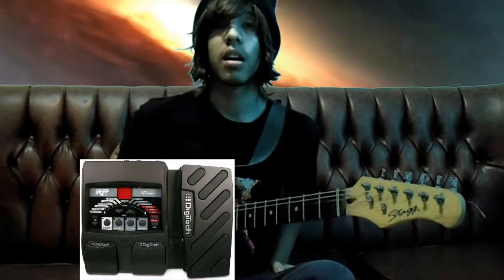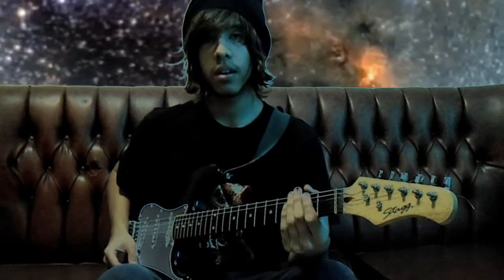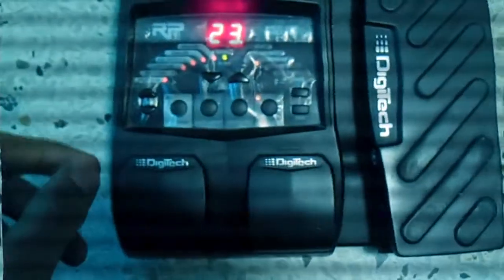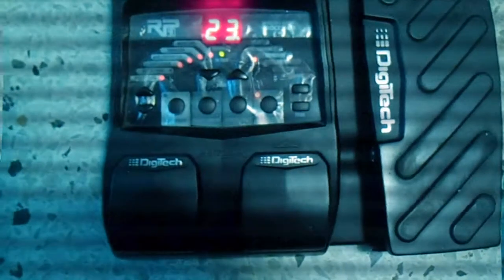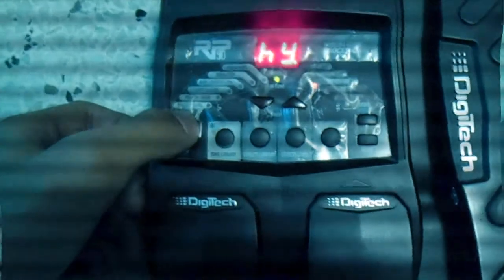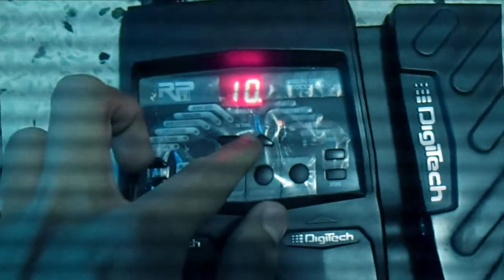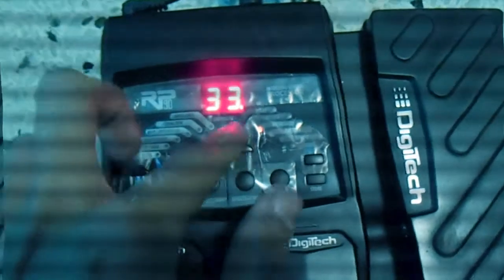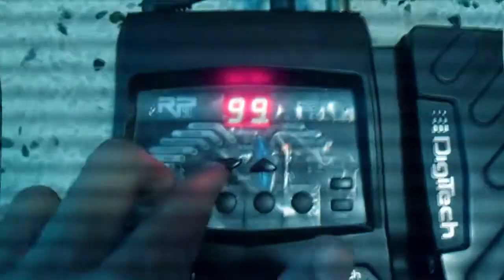Cambiar tu afinación de guitarra sin tocar una clavija /Digitech RP90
Mi tercer vídeo! en el cual cometo un secreto de la pedalera multiefectos digitech RP90 para cambiar tu afinación oprimiendo el pedal de expresión.